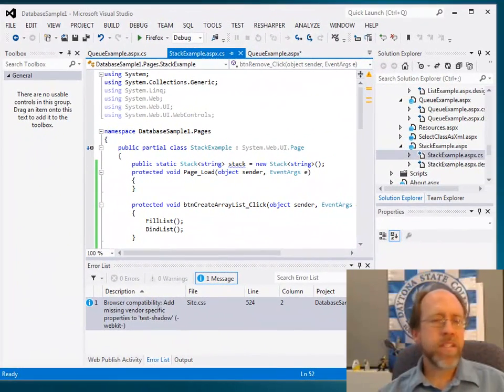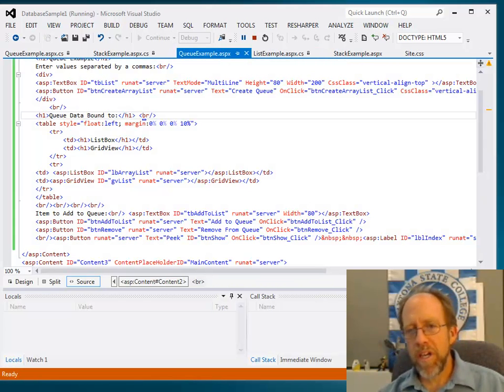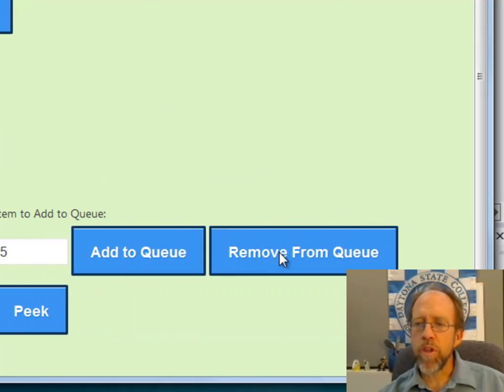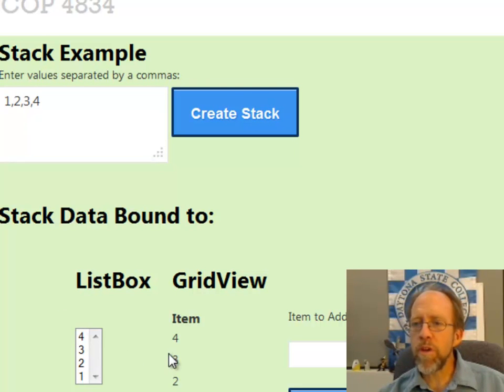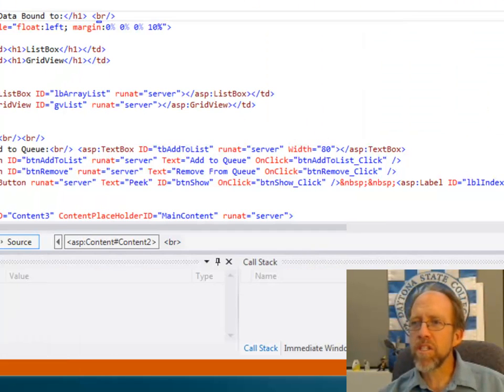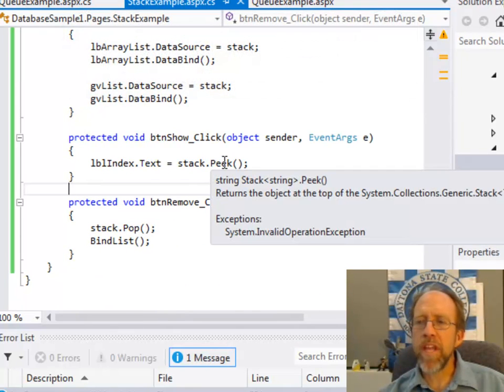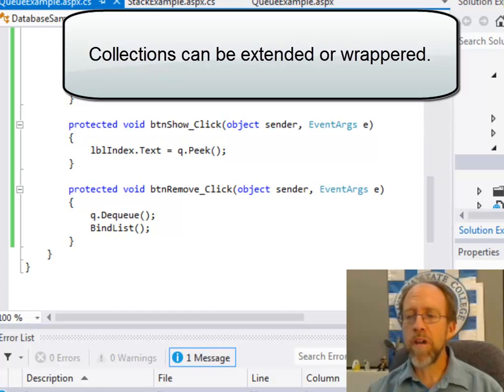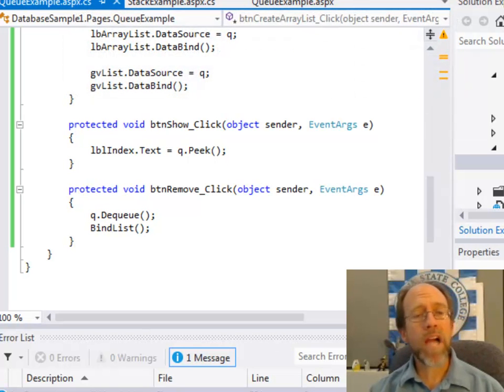Web Programming - Collections - Queue And Stack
This is the last of the 3 part video series on Collection Classes in .NET. All the video segments are available along with code on the COP4834 class site.